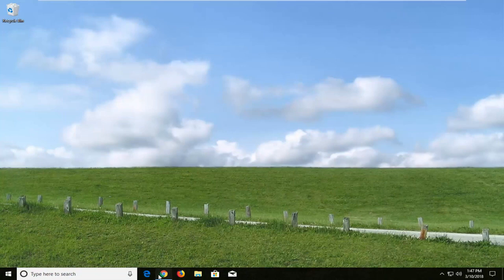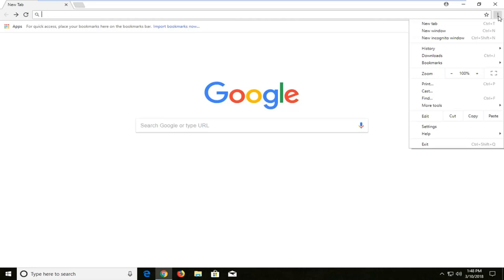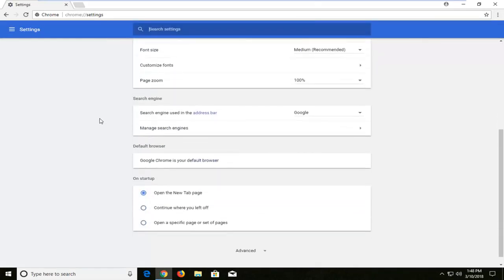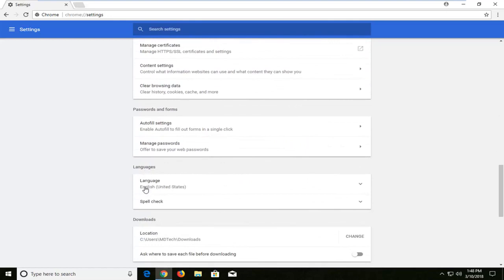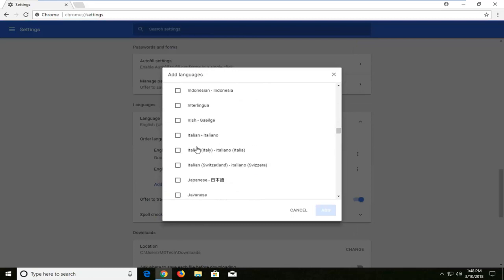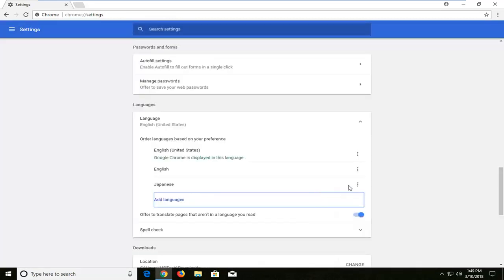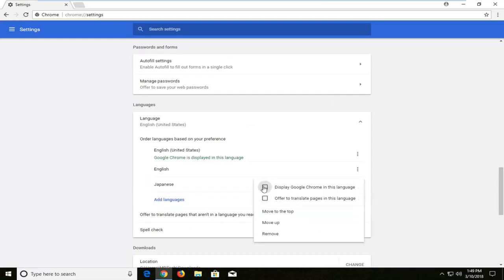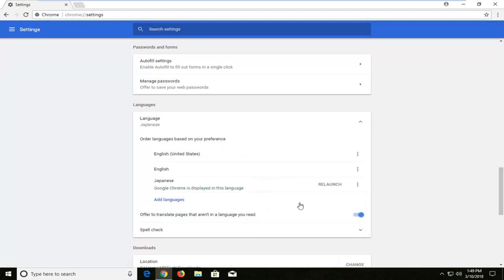How to Change Google Chrome Language Back to English [Tutorial]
How to Change Google Chrome Language Back to English

How To Change Language on Google Chrome [Tutorial]

The web is a sprawling network that connects most of the world. As such, there are a whole lot of languages online, many of which you'd never be able to understand without assistance. Fortunately, most browsers will translate other languages on the fly. Here, we'll focus on how to do it in Google Chrome.

Do you read and understand more than one language? If so, you might want to apply your multilingual talents to your web browser.

On Google Chrome, switching the language will make all the menus, toolbars, and other interface elements appear in the new language. If a website is available in more than one language, Chrome will choose the right version for your chosen language by default. If not, Chrome can offer to translate the page into your language. Let's check this out.